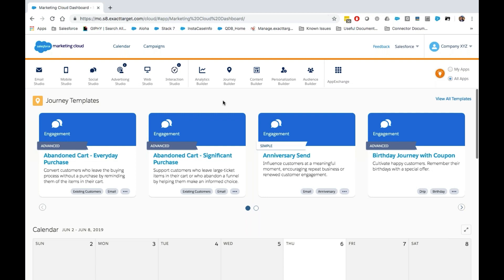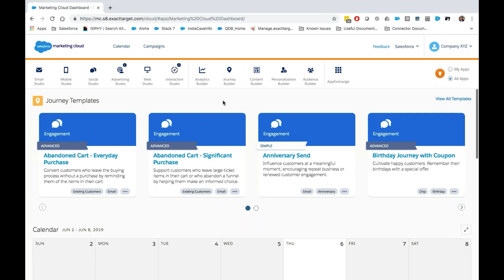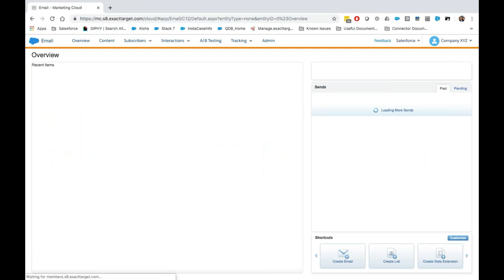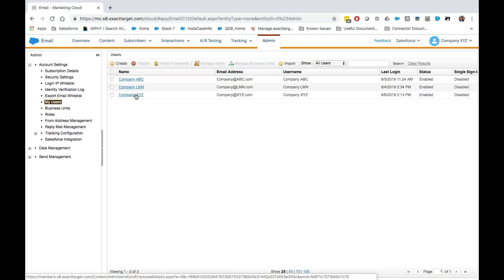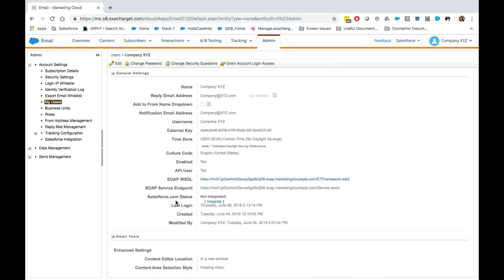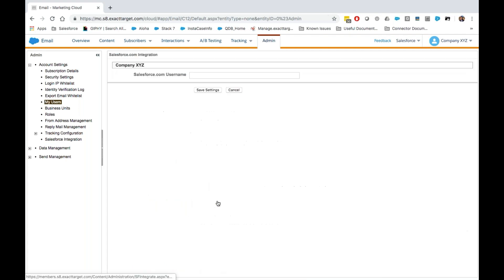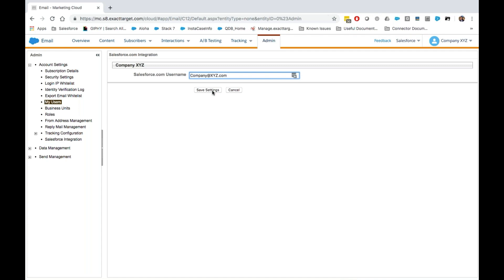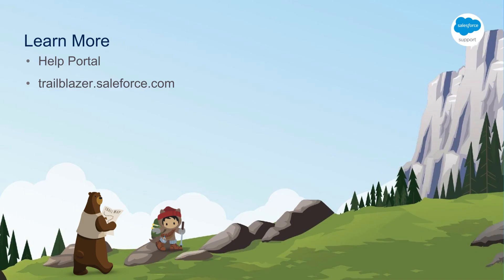How to Map a Marketing Cloud User w/ a Salesforce User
Learn how to map a Marketing Cloud user with a Salesforce User in Marketing Cloud with this step by step guide.

NOTE: You must have Admin permission rights to perform this function.